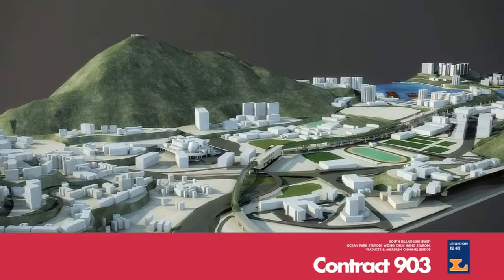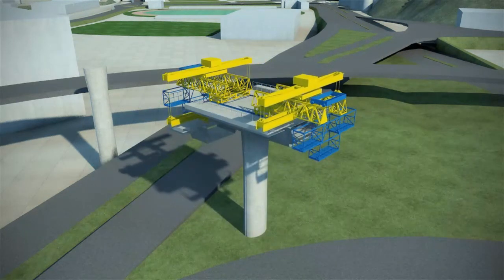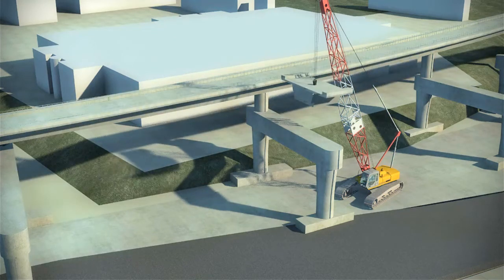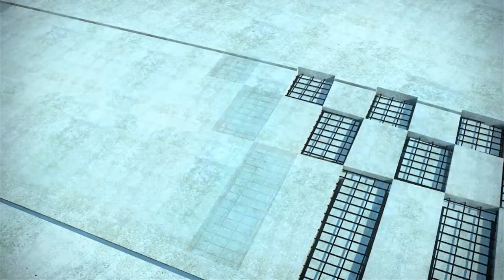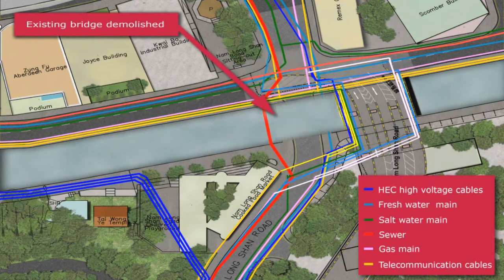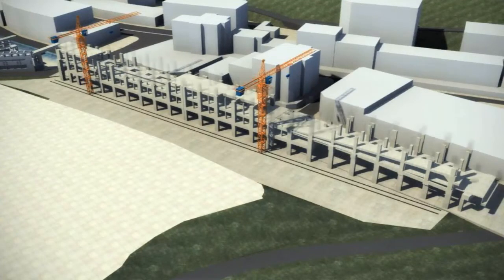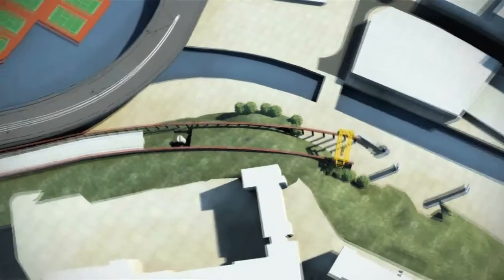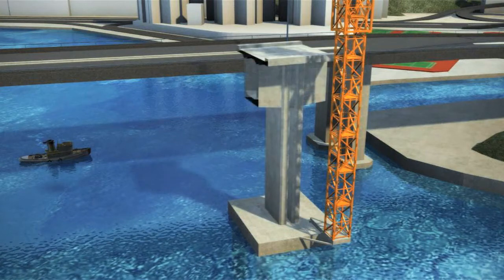Leighton MTR South Island Line Viaduct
Construction 4D animation showing method statements for precast concrete viaduct construction.